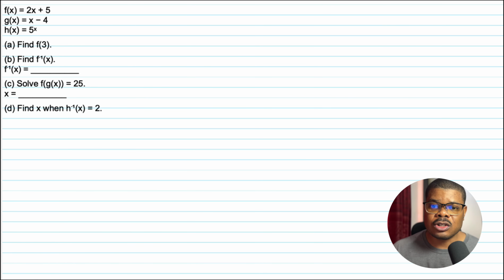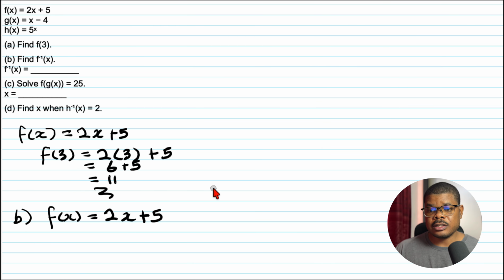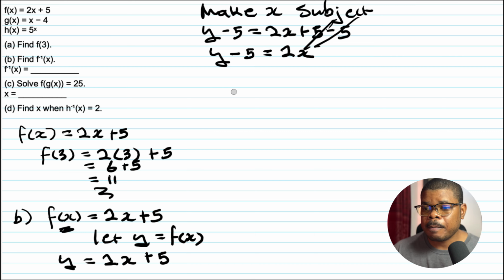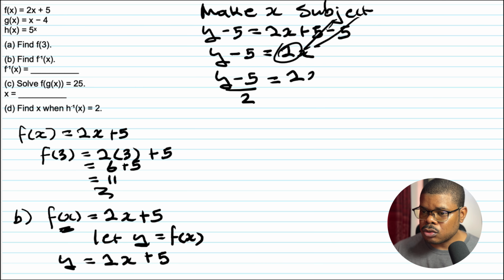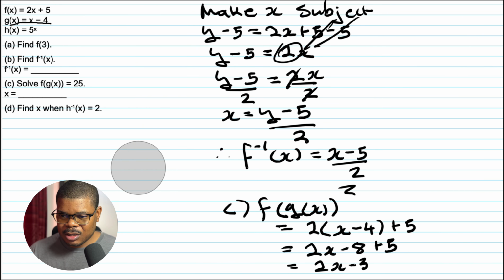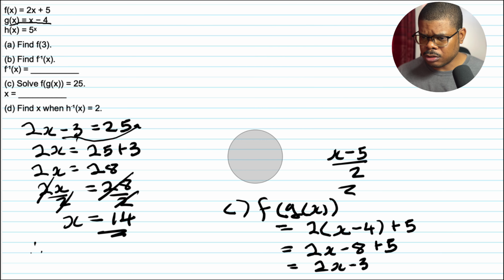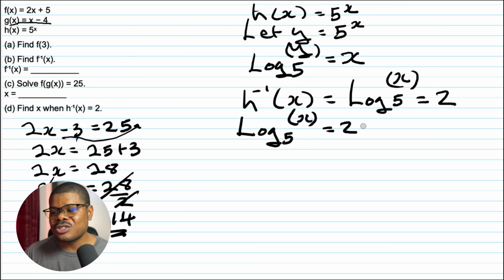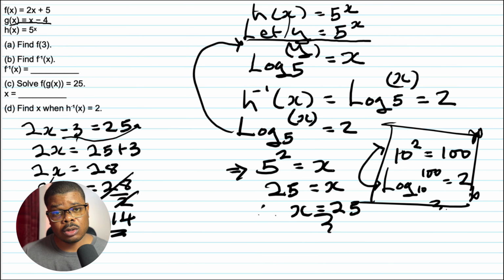99% Get This Function Question Wrong (Will You?)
This question will literally teach you all you need to know about functions.